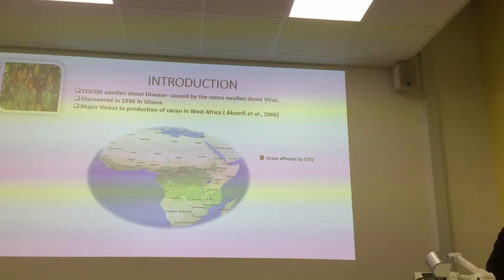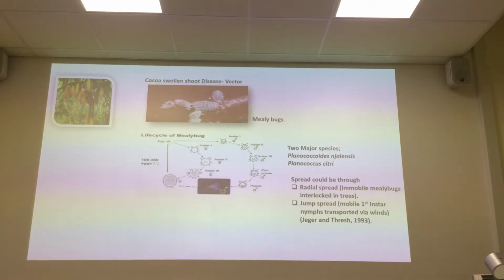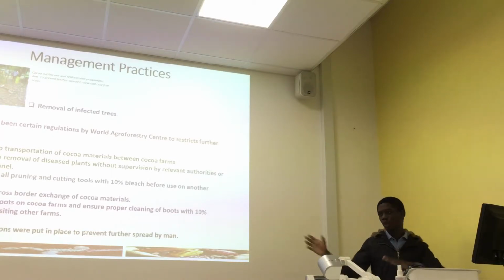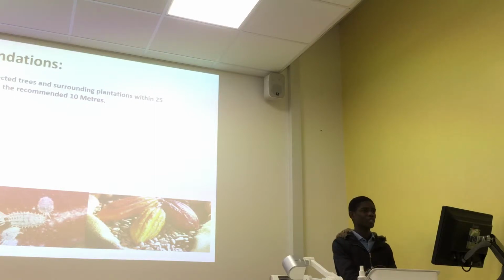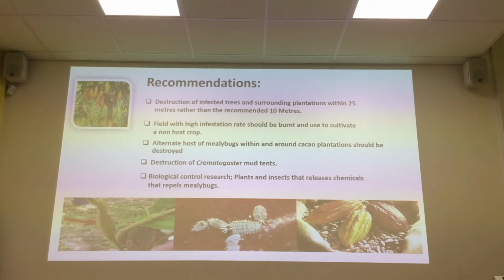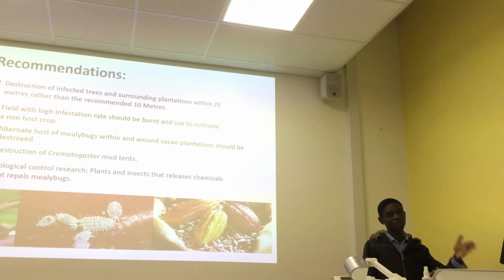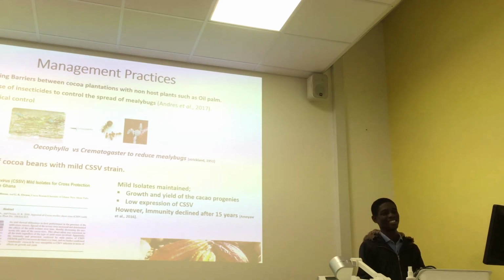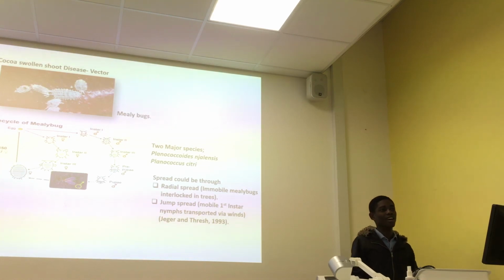COCOA SWOLLEN SHOOT VIRUS DISEASE.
MSc. Class Presentation( Plant Disease Management) at the University of Greenwich.